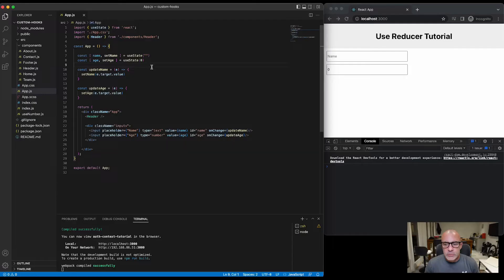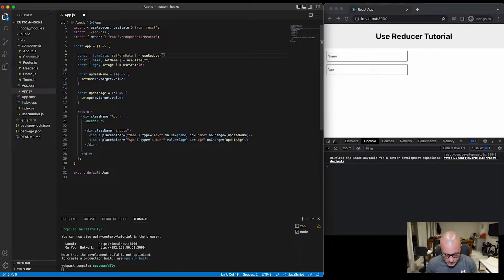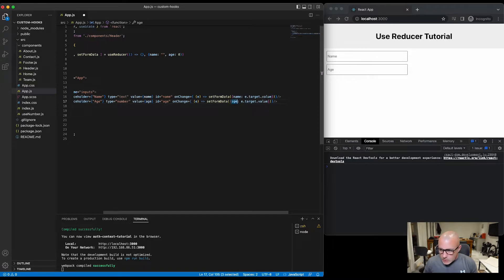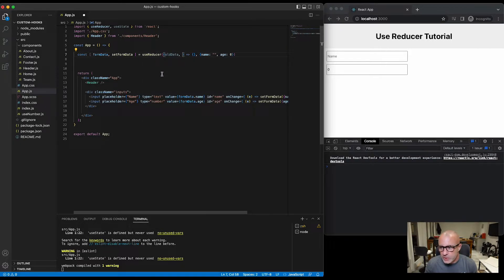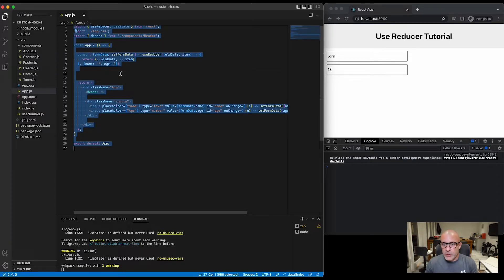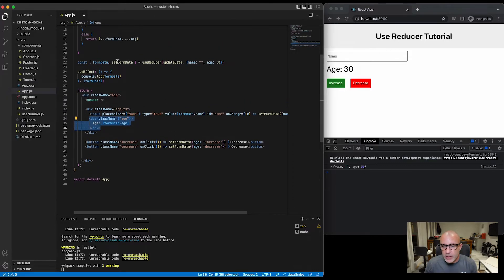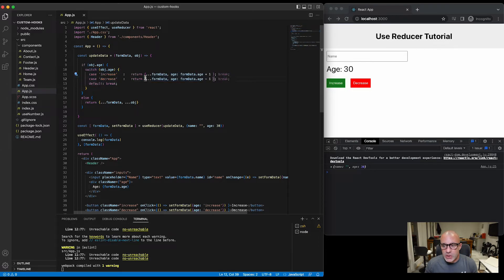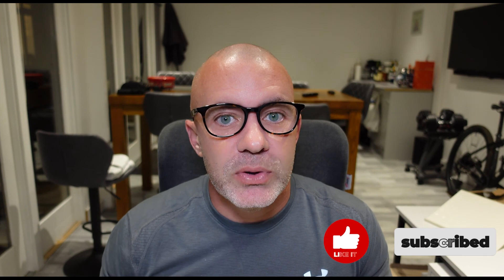How to use the useReducer Hook - Better than useState for managing objects, arrays or complex data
React JS Tutorial - useReducer

You probably use the useState hook in every app, but did you know that in many cases the useReducer hook is even better!

Whether you're storing arrays, objects or just have conditions to apply to your state, the useReducer hook take a function as its first argument to allow you to play with the data before storing to the state.

Once you learn useReducer, you'll find yourself using it again and again.

00:00 - Introduction
00:30 - useState example
01:22 - converting to useReducer
03:35 - Setting a reducer function
05:10 - useReducer to condition data
07:35 - Switch Case to set the state data
08:47 - Summary